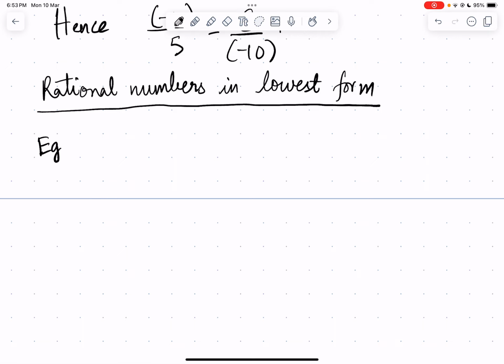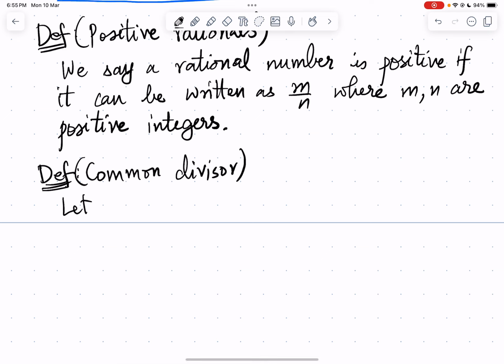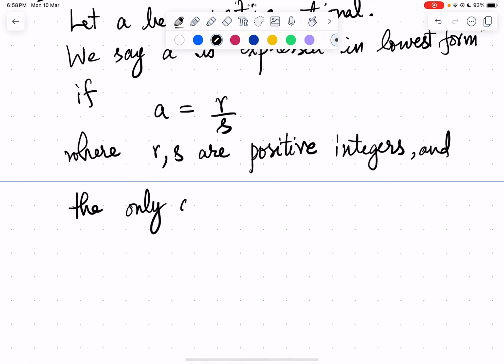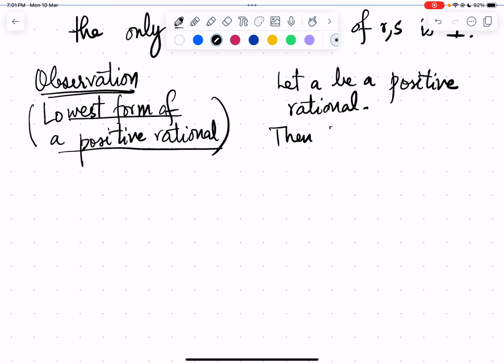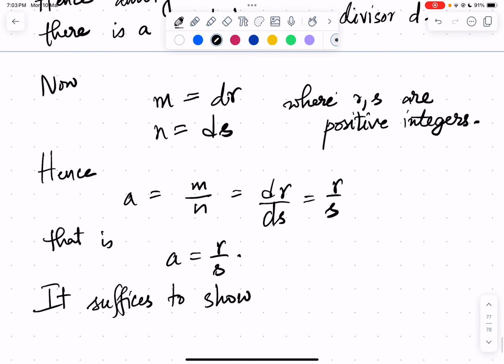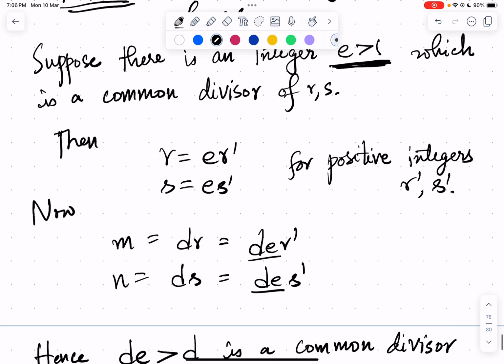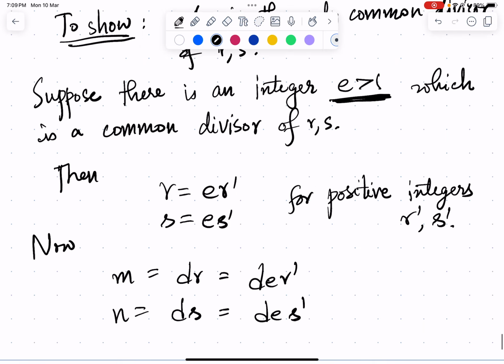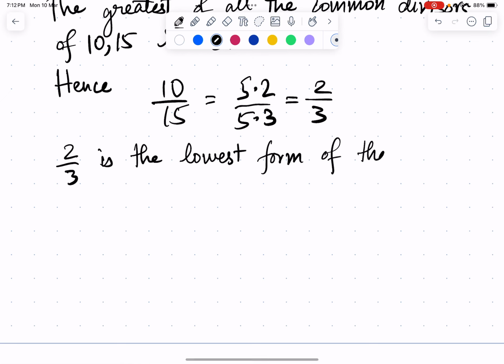Basic Mathematics | Numbers - 9 | Rationals in lowest form